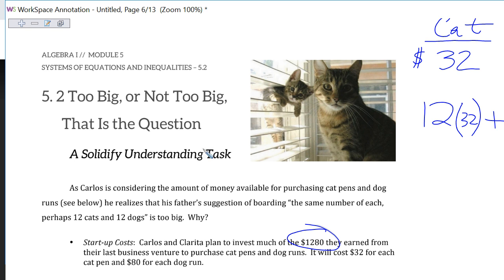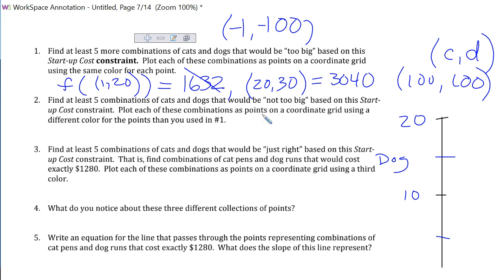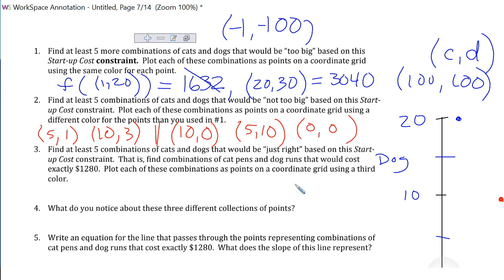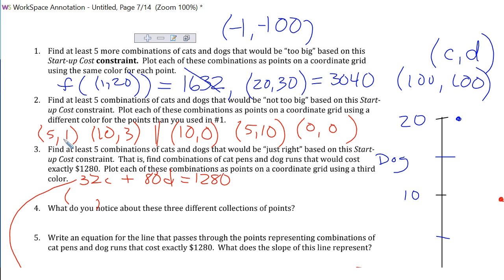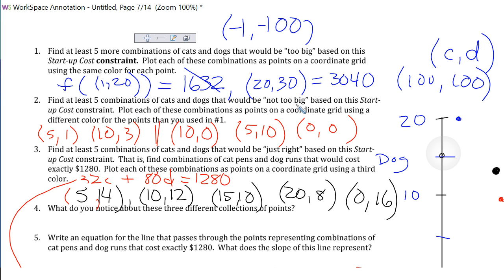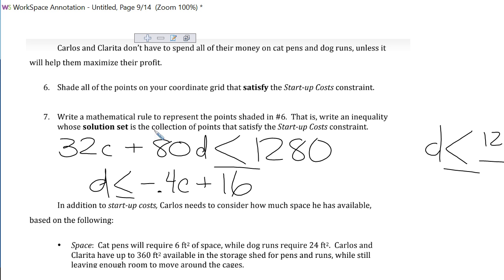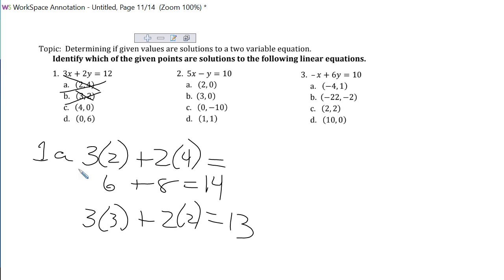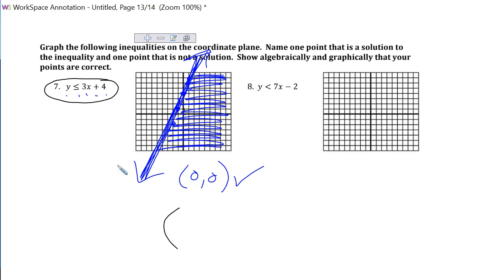dtc alg1 notes 5 2